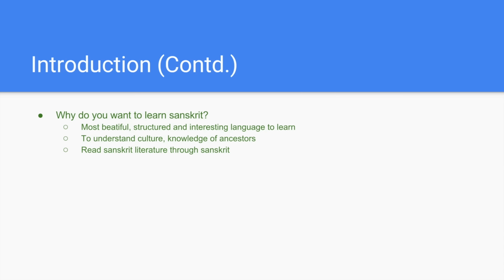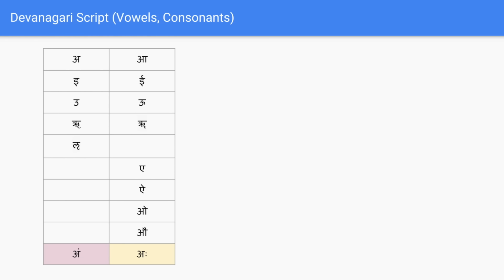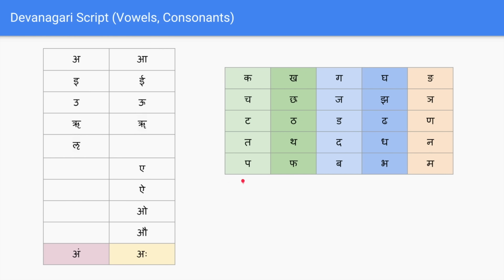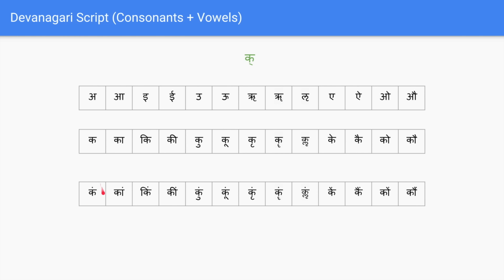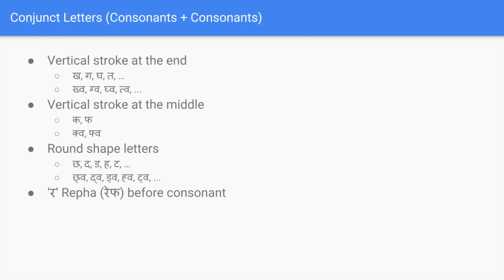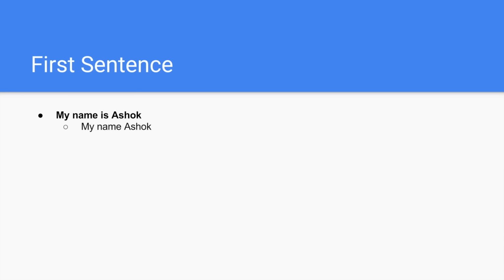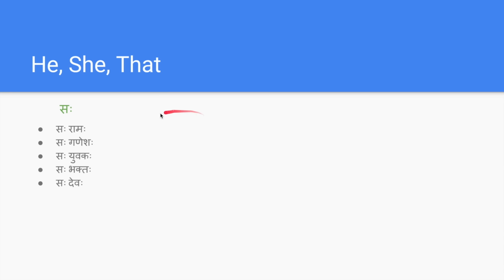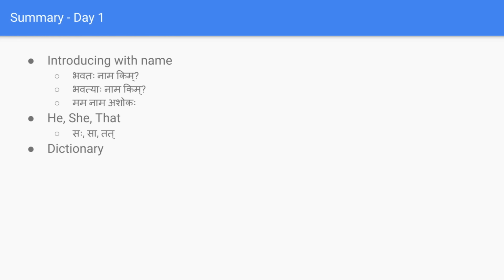Sanskrit for Beginners by Ashok - Day 1 (Speak Simple Sanskrit in One Month)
* If you would like to support ST financially, Become YouTube channel member starting from 29 Rupees (0.5 USD). This fee is used only for ST maintenance.

Course Introduction
Devanagari Script Overview
First Sentence in Sanskrit
Pronouns (सः, सा, तत्)